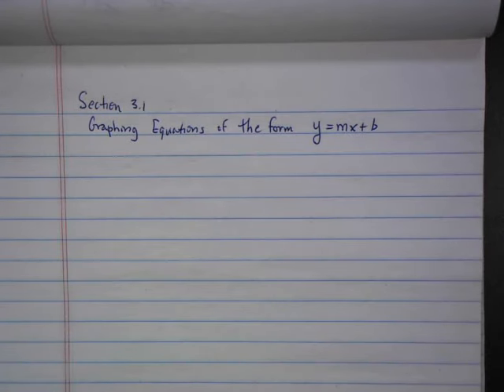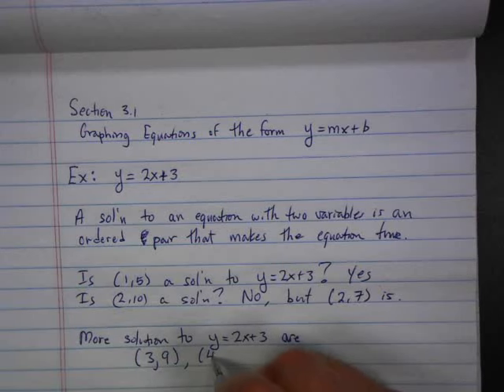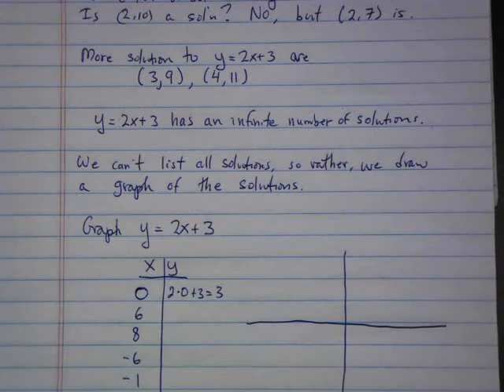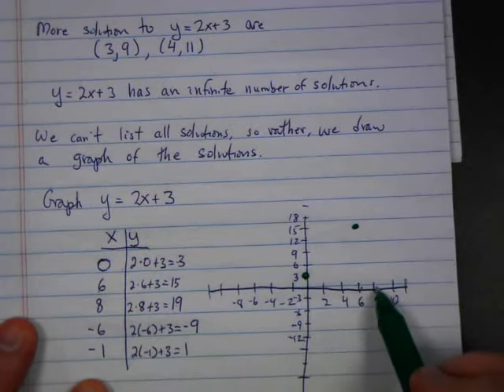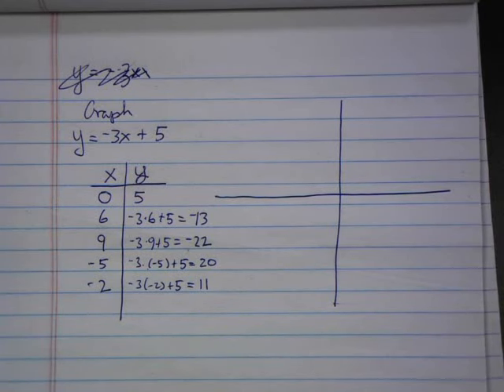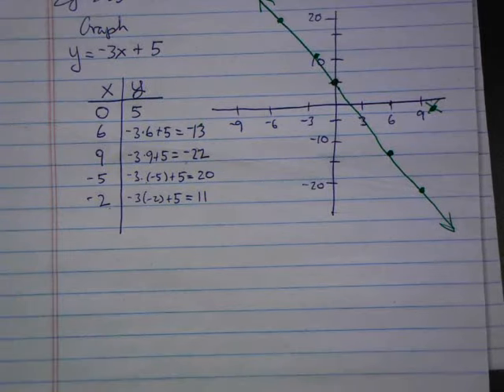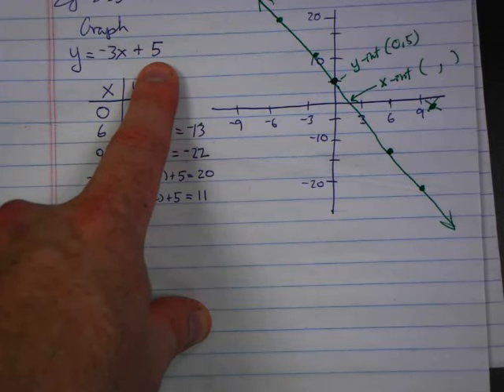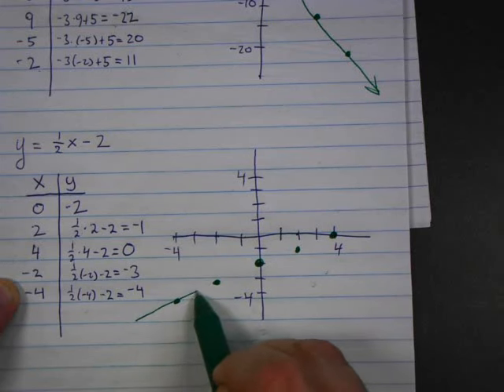Math1015 Lehman Combined Sec 3-1